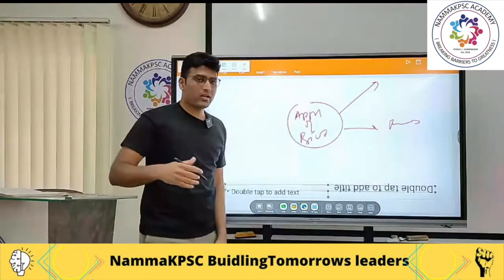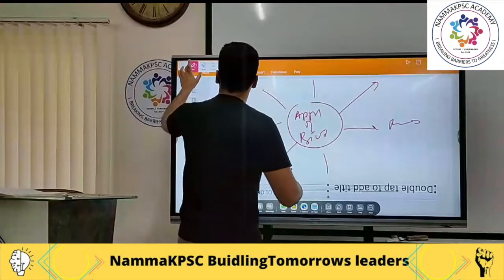Rajesh Ponnappa IPS | Rank 222 | KAS Mains Question Discussion Session- 11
In this video, Rajesh Sir Talk about Answer writing skills and strategies . This is part of NammaKPSC mains class room programme. NammaKPSC team will be covering the Prelims and Mains syllabus in a systematic manner.
Our course will include:
1. Modules
2. Text book and handouts for the entire syllabus
3. Mentorship
4. Weekly class test and 5 full length tests
5. 7-8 months of class programme
6. Online / Offline
7. Access to recorded classes
8. Current affairs magazine
PRELIMS MODULE:
1. Indian Polity
2. Indian History
3. Geography
4. Environment
5. Economy
6. Science and technology
7. Karnataka Issues
8. CSAT
9. Current affairs MAINS MODULES:
1.  HISTORY, ART & CULTURAL HERITAGE
2.  GEOGRAPHY
3.  SOCIAL SYSTEM & ISSUES
4.  RURAL DEVELOPMENT
5.  ECONOMY
6.  POST INDEPENDENT OF KARNATAKA
7.  POLITY & CONSTITUTION
8.  PUBLIC ADMINISTRATION & MANAGEMENT
9.  INTERNATIONAL RELATIONS
10.  SCIENCE & TECHNOLOGY
11.  ENVIRONMENT
12.  ETHICS
13.  ESSAY

4. Mains Practice questions:
5. Free videos:
6. Test series:
7. Mains material:
8. Free KAS Answer Writing challenge
9. Indian Polity

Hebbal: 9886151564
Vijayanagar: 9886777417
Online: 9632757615